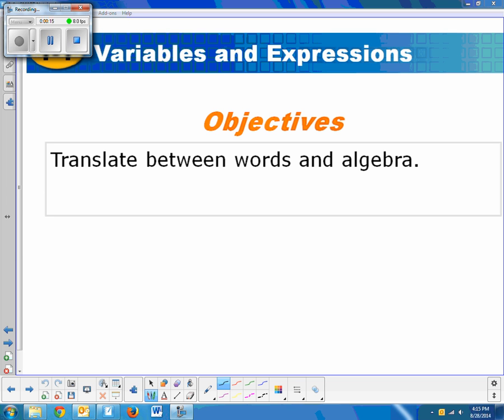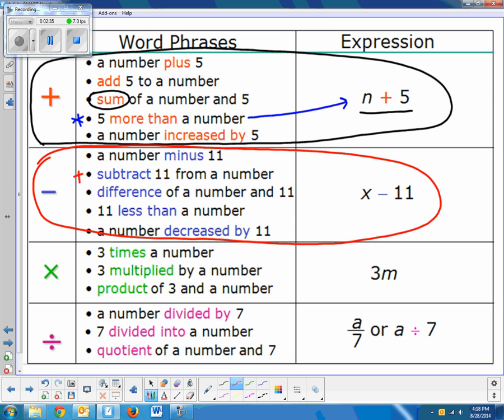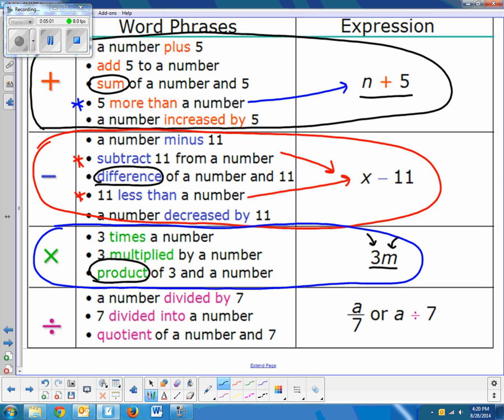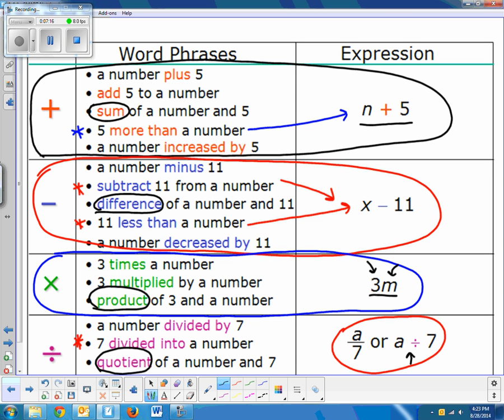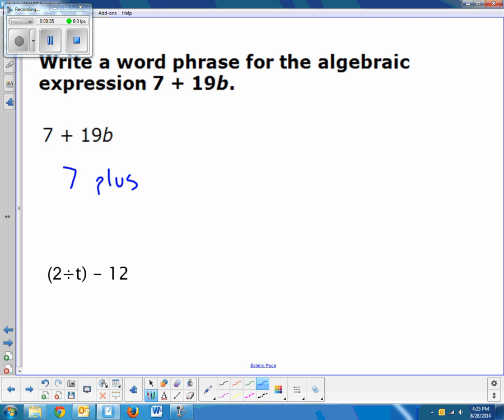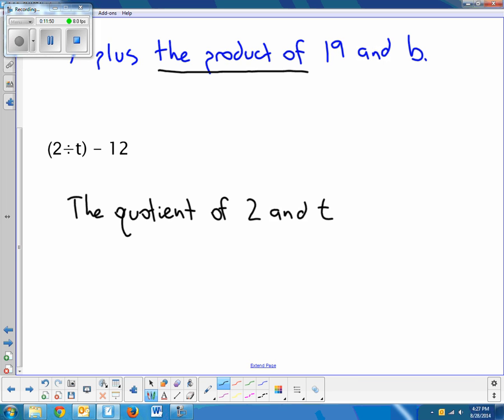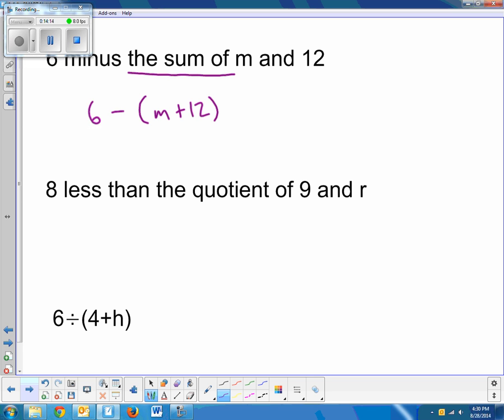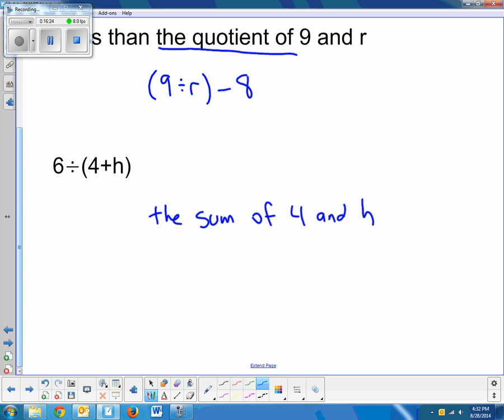Variables and Expressions